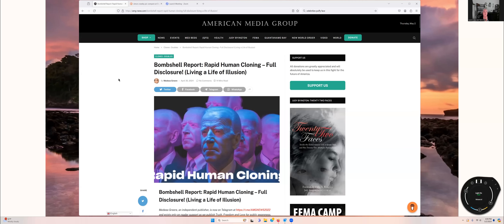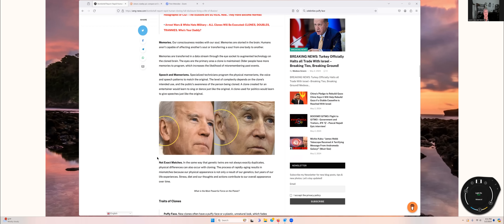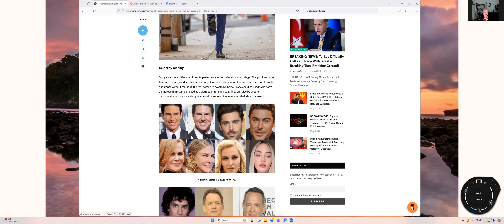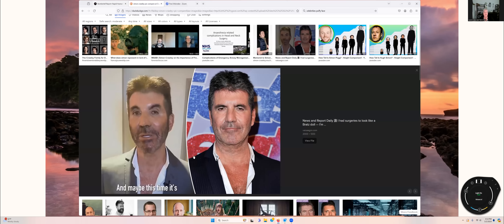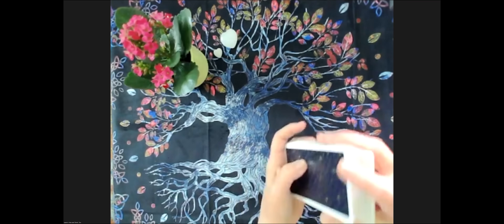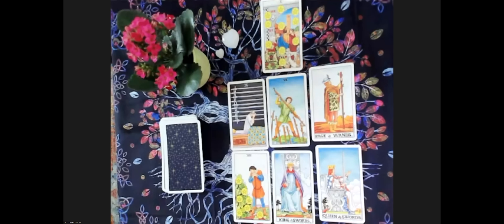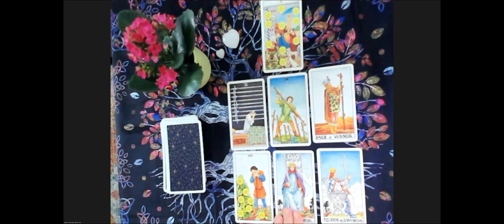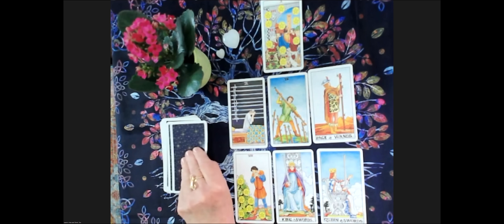Rapid Human Cloning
After reviewing an article about rapid human cloning (link below) the Universe was asked to advise about the accuracy of the information and provide additional insights and information.